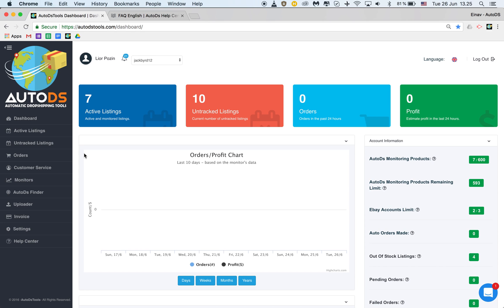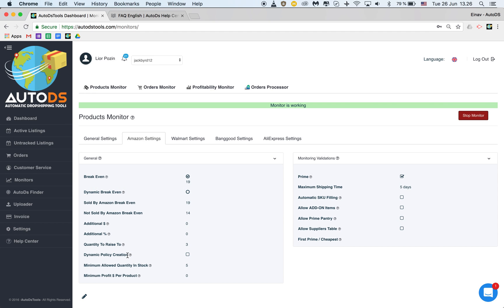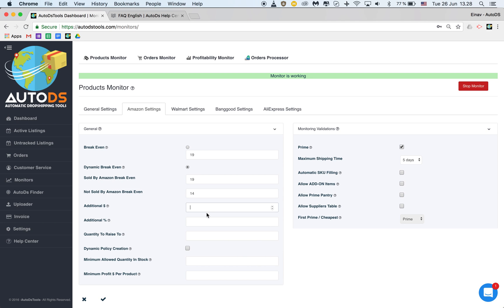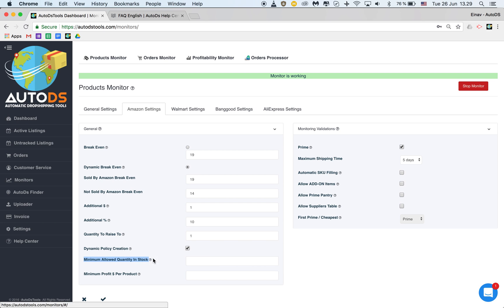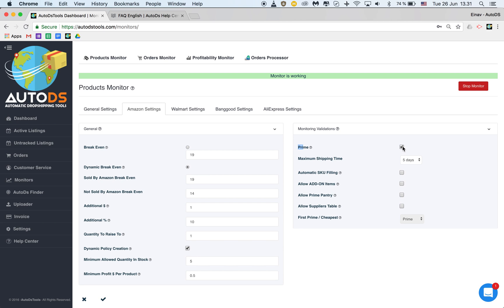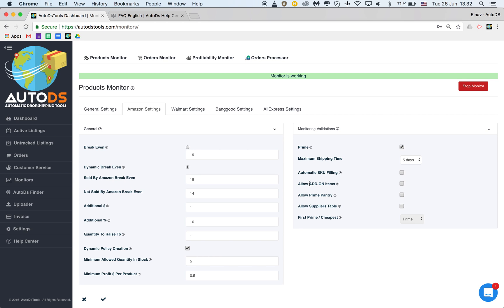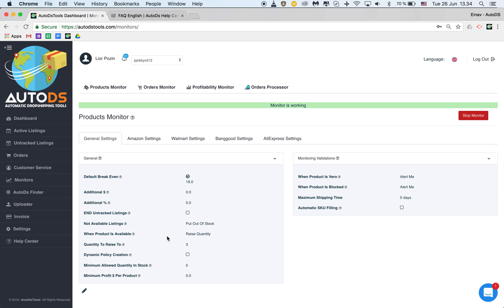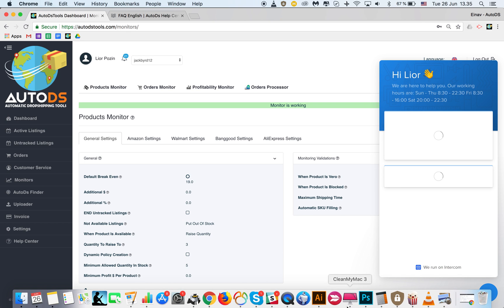Monitors- Products Monitor